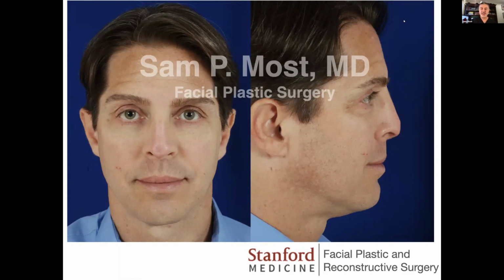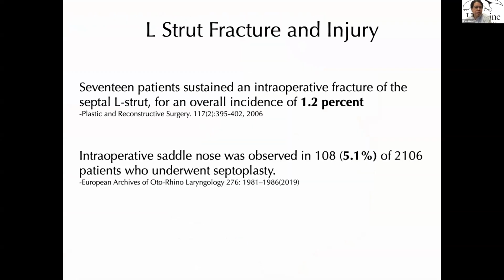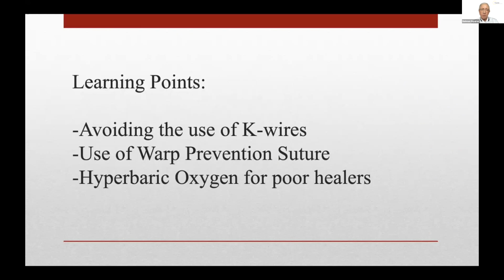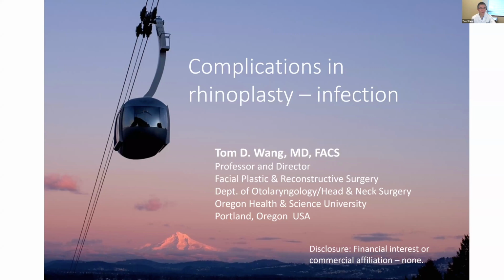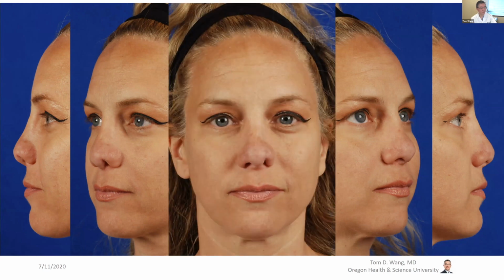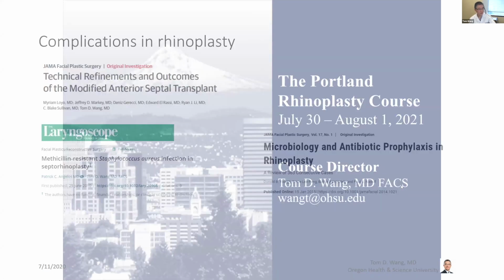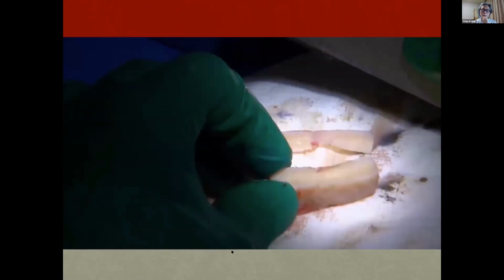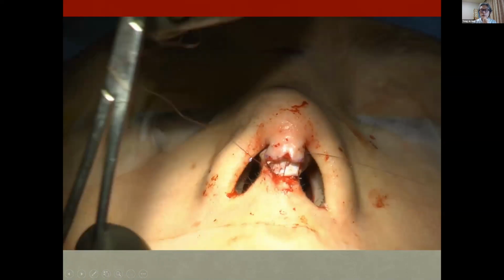Complications of Rhinoplasty Webinar Panel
In this video, the fifth in a series of Webinars hosted by Dr. Sam P. Most, a very difficult and important topic is reviewed:  Complications of Rhinoplasty.  Panelists Drs. Bahman Guyuron, Paul Nassif, Tom Wang, Brian Wong and Yong-Ju Jang discuss cases and present do's and don'ts to avoid these rare complications.  (Guyuron, Nassif and Wong portions edited per request).